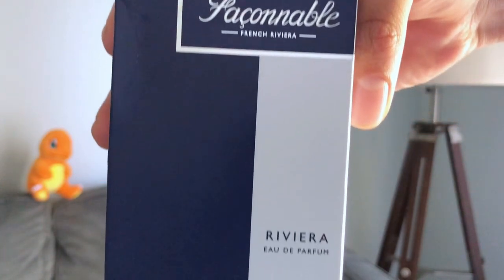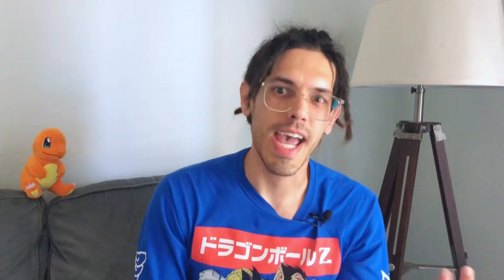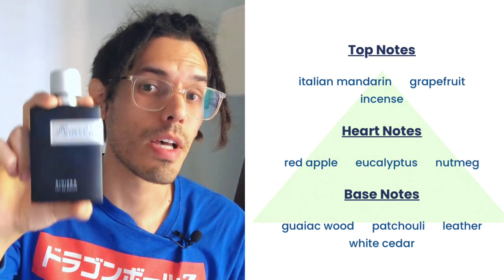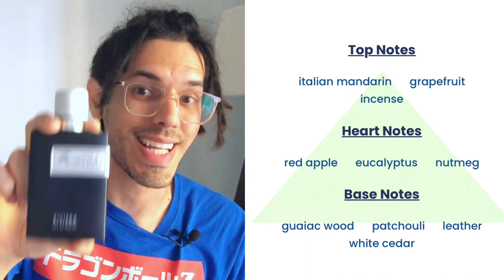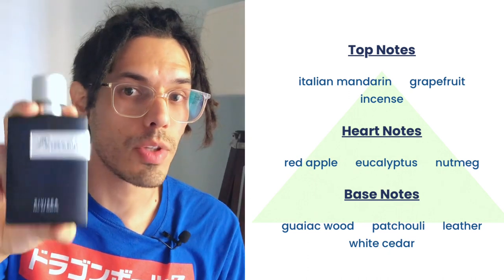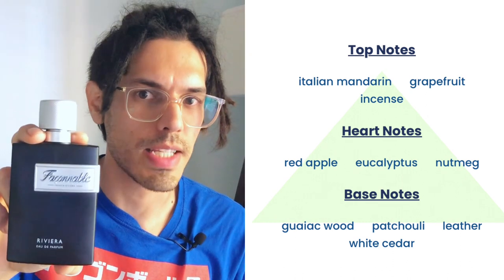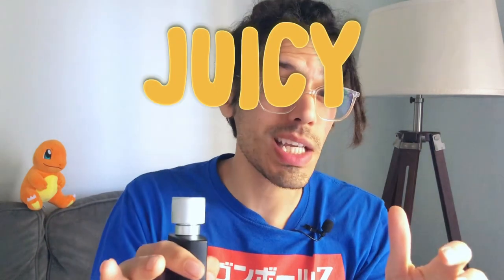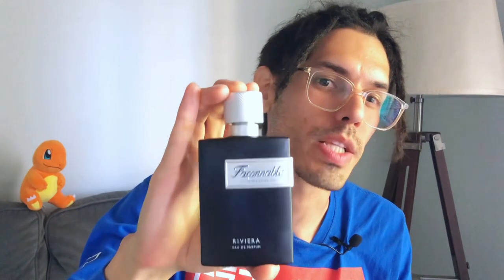bleu de chanel's ultimate rival? - façonnable riviera eau de parfum first impression + review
can it stand up to the titans of blue fragrance?? find out!